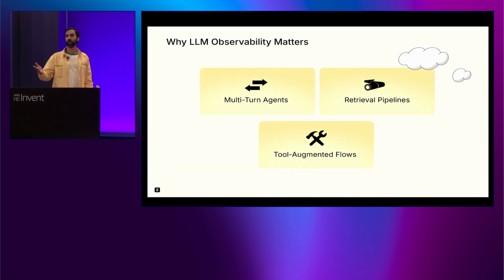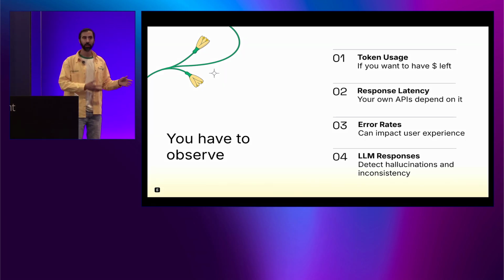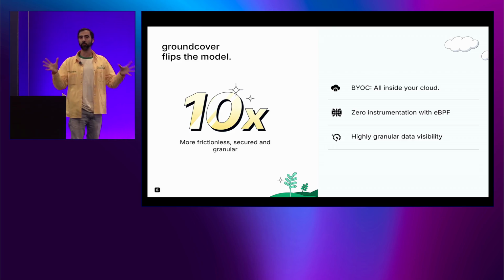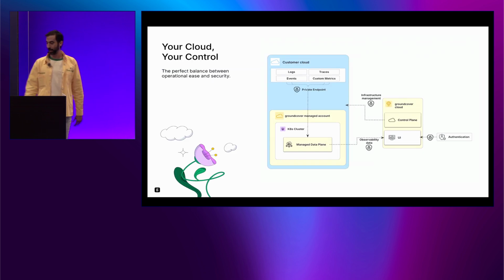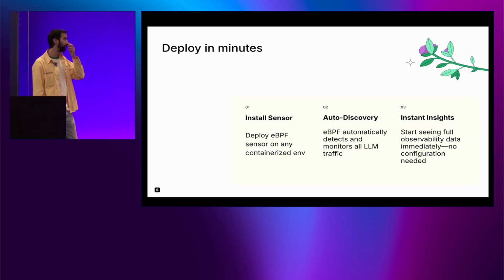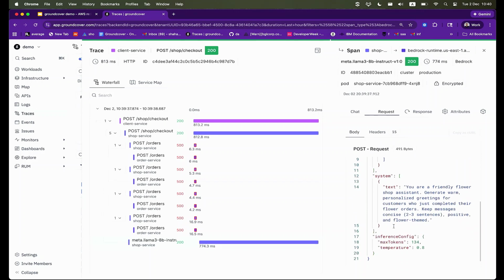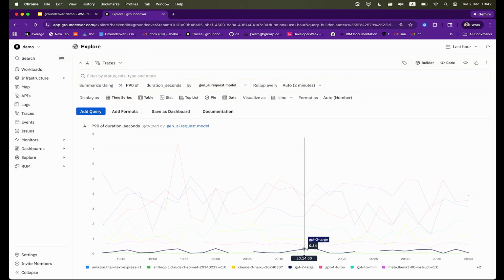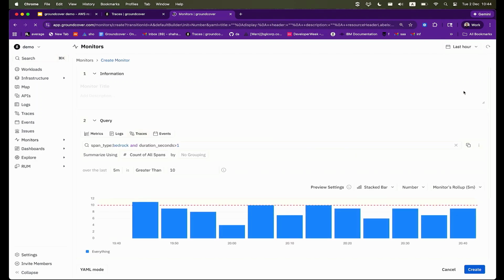AWS re:Invent 2025 - Tracing the Untraceable: Full-Stack Observability for LLMs and Agents (AIM212)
In just a few years, LLMs have gone from research curiosities to the backbone of new software experiences. Organizations are rushing to productionize LLM workflows because of their immense value, but are doing so without any observability guardrails, introducing new layers of fragility and complexity such as performance volatility, quality drift, and security risks.
In this talk, we’ll discover how to instantly monitor and troubleshoot LLM applications with zero-instrumentation. Whether on commercial LLM stacks or AWS Bedrock - we’ll break out of the LLM blackbox and learn how to monitor token usage, response latency, data exposure prompts, and model execution failures.